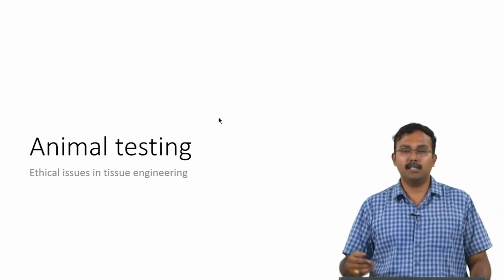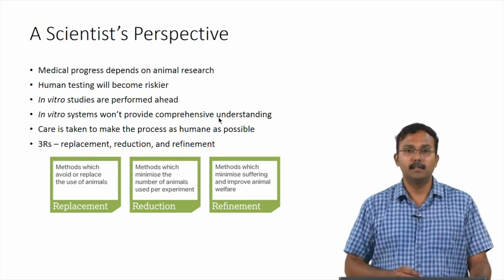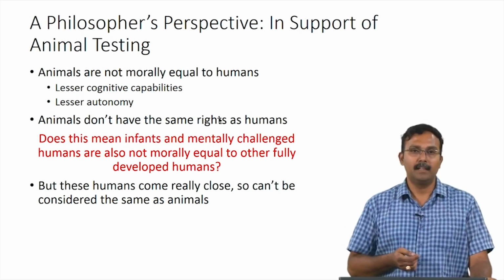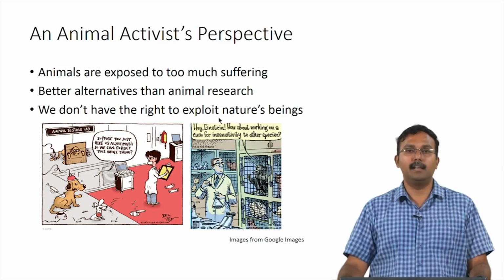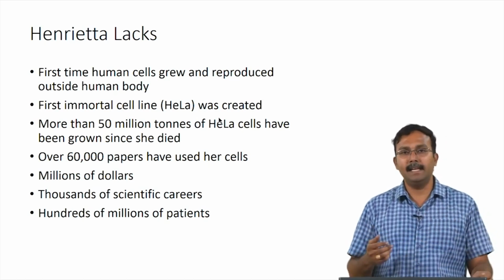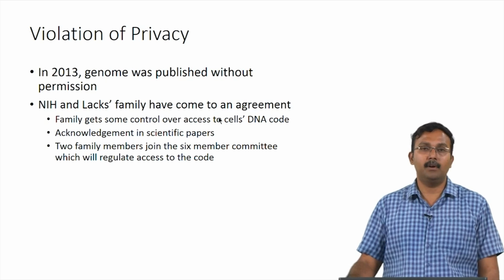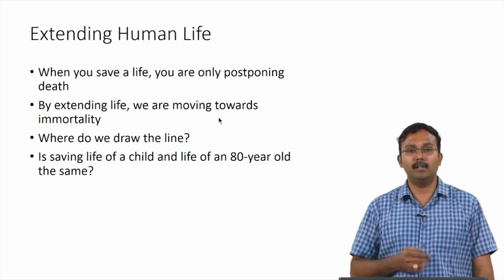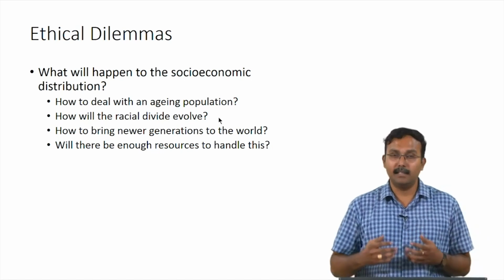Bioethics of Tissue Engineering - Part 2